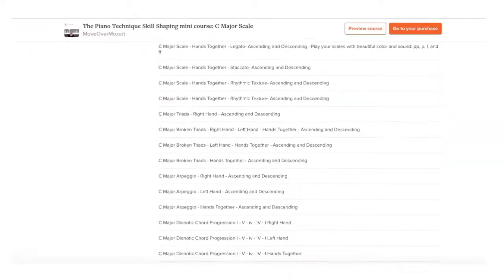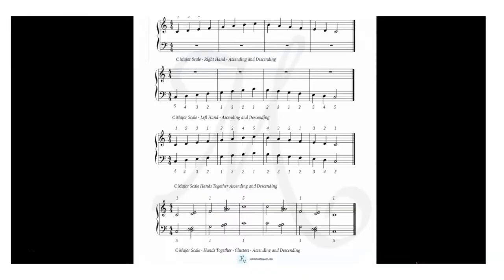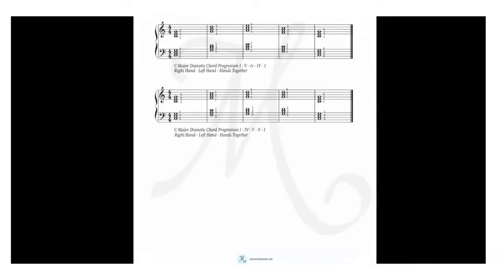LOVELY CHORD PROGRESSIONS C MAJOR ADDING CHARMING INVERSIONS 2021 🎶🎹💙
LOVELY CHORD PROGRESSIONS C MAJOR CM ADDING CHARMING INVERSIONS 2021 🎶🎹💙

In this lesson, we’re learning lovely chord progressions in C major and adding charming inversions for 2021. Want to know how to master your piano chord inversions? With these easy exercises for practicing chord inversion, you can play beautiful, dreamy piano chords. Start these simple exercises for practicing and memorizing piano chords with this ultimate step by step guide for beginners. I’ll be you didn’t know how easy it is to make piano progression in c major so charming just by adding inversions.

Want to start Learning Piano Right Now? What are you waiting for?

Want to take a deeper dive into your music, check the link below for interactive lessons. This includes all the music to download so you can practice with me.

HAPPY PRACTICING 🎶🎹💙